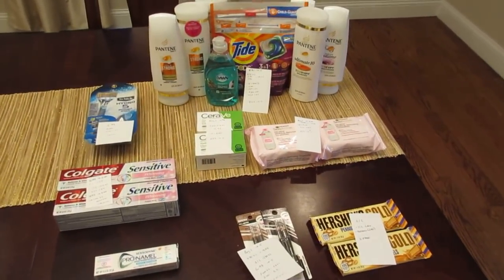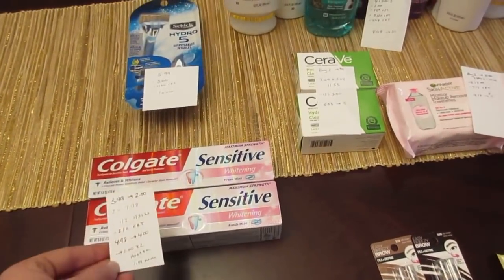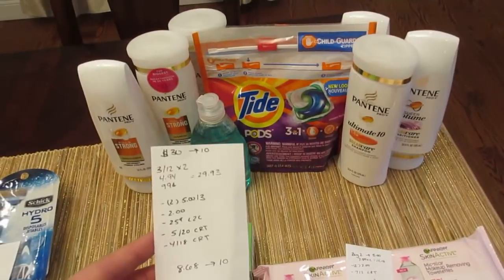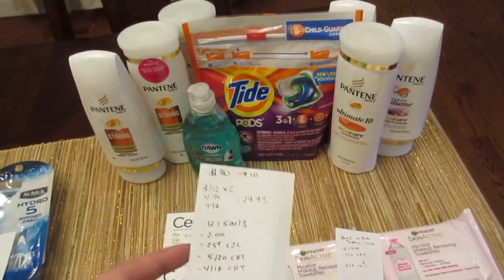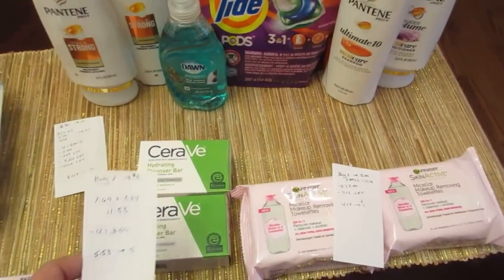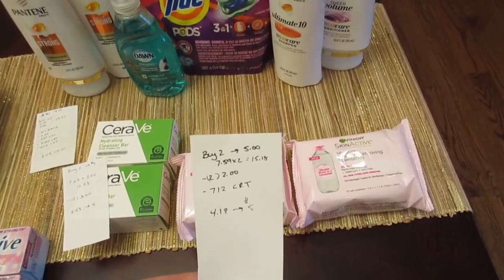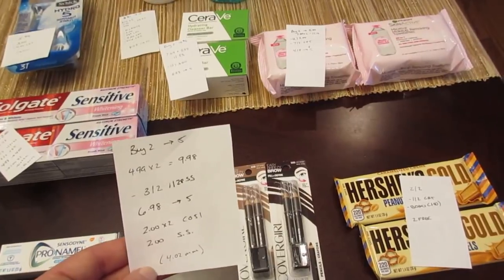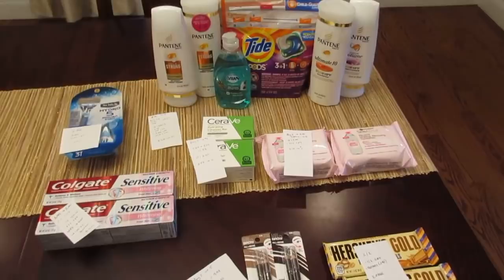CVS Weekly Deals $8MM January 28 2018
Here are my CVS deals - Happy Shopping!  :)